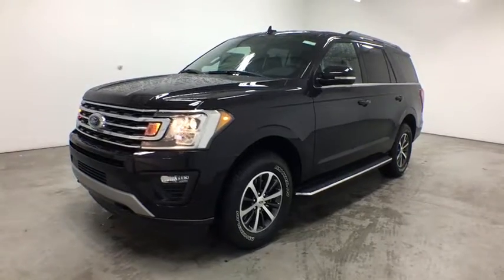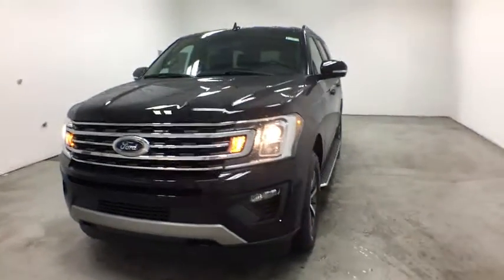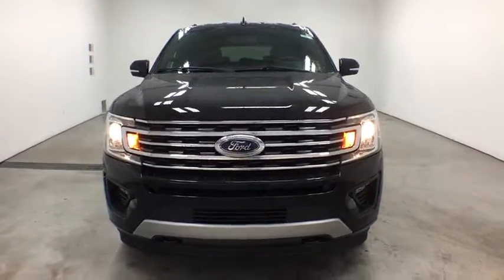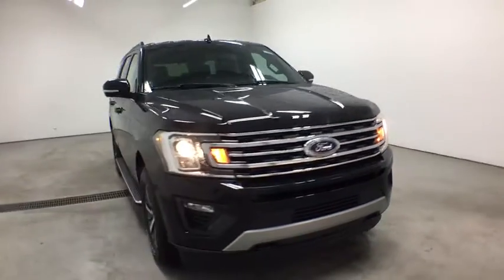2019 Ford Expedition Grand Rapids, Rockford, Big Rapids, Muskegon, Greenville, MI 19T440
New 2019 Ford Expedition available at Vanderhyde Ford in Grand Rapids, Michigan. Servicing the Rockford, Big Rapids, Muskegon, and Greenville, MI area.

Vanderhyde Ford
345 N Main St

Black 2019 Ford Expedition XLT 4WD 10-Speed Automatic EcoBoost 3.5L V6 GTDi DOHC 24V Twin TurbochargedIt's worth the ride to Vanderhyde! Price excludes tax, title, license, and doc fees, but does include the following rebates: $2,250 - Retail Customer Cash. Exp. 09/30/2019, $1,250 - Retail Bonus Customer Cash. Exp. 09/03/2019, $5,780 - Summer Sales Event Retail Bonus Customer Cash. Exp. 09/03/2019, $500 - Final Days Open BONUS Cash. Exp. 09/03/2019